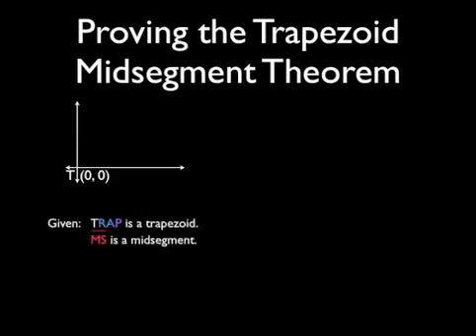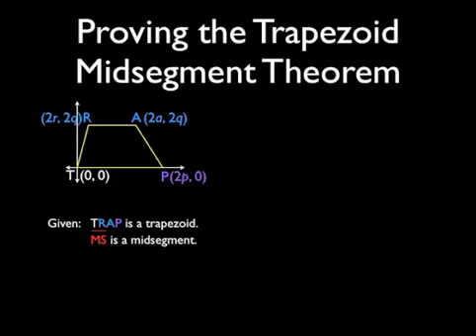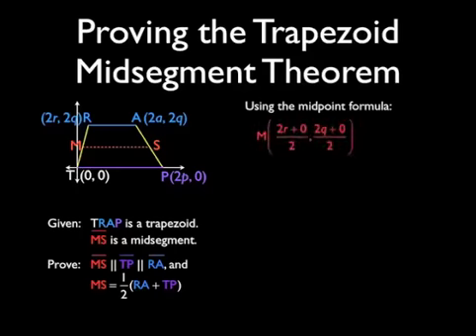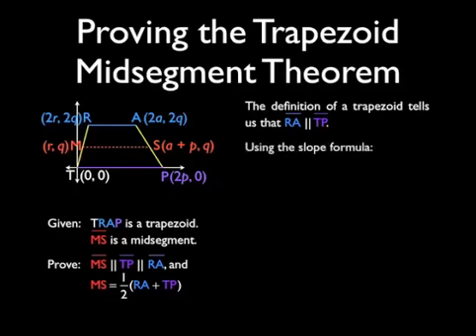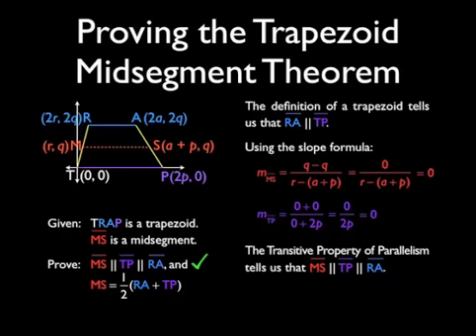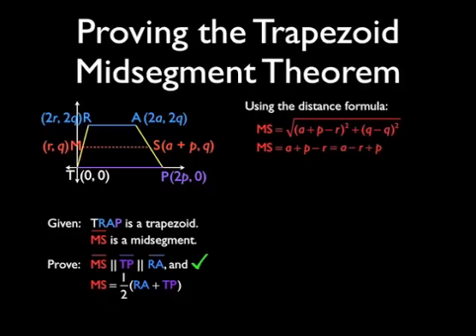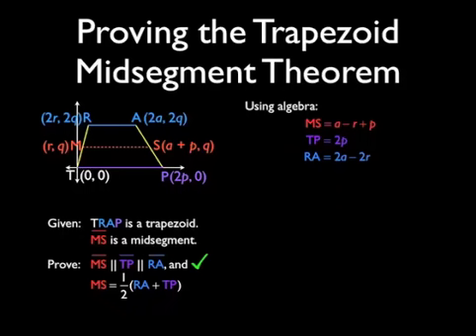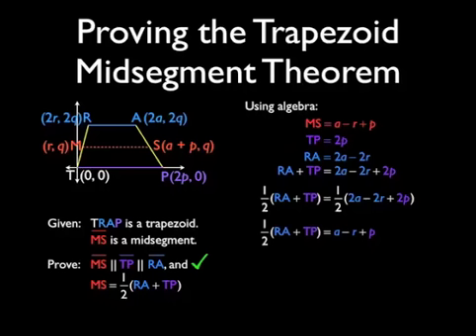Complex Coordinate Proofs